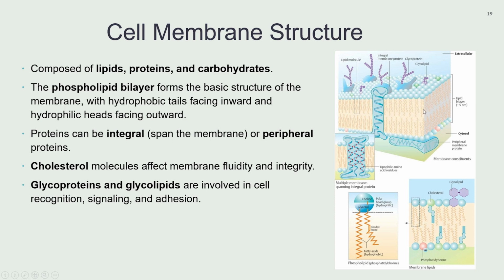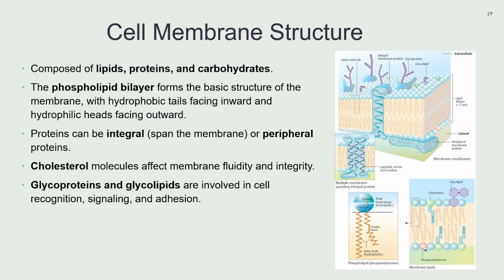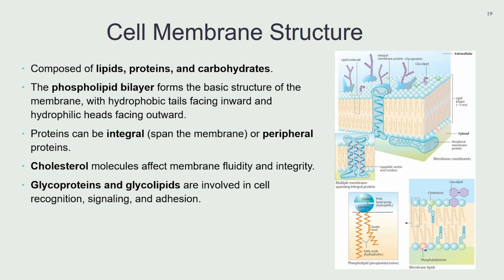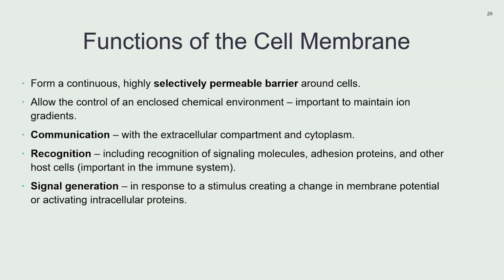Cell Membrane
Dive into the world of the cell membrane, your cell's ultimate gatekeeper! In this video, we'll explore the structure and composition of the cell membrane, highlighting its key components like lipids, proteins, and carbohydrates. We'll discuss how these components work together to form a barrier that protects the cell, controls what enters and exits, and maintains the perfect environment for cellular function. Learn why the cell membrane is essential for life and how it balances selectivity and protection to keep your cells in check! Perfect for students and anyone interested in cell biology.